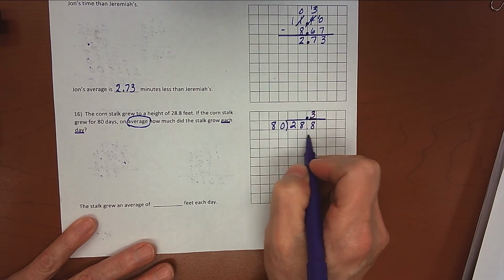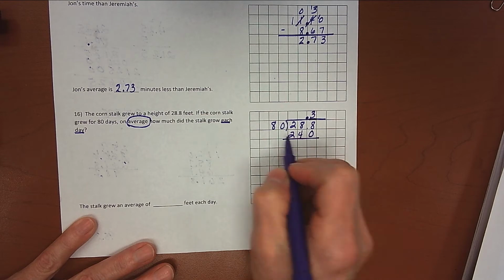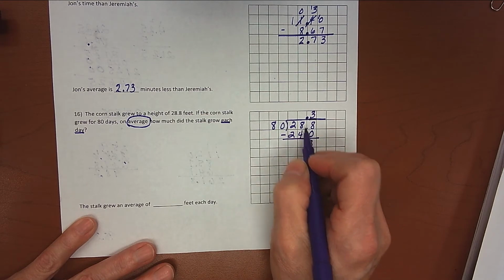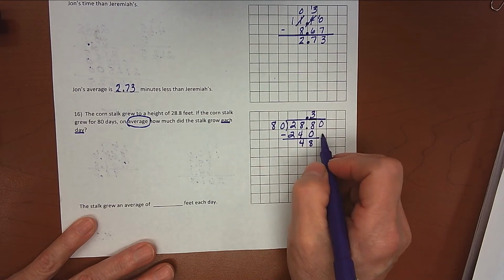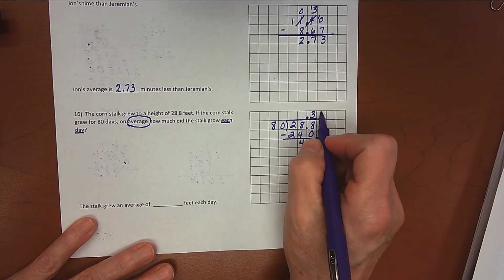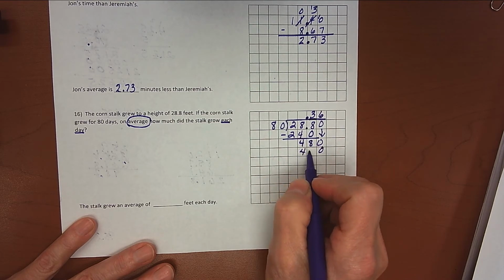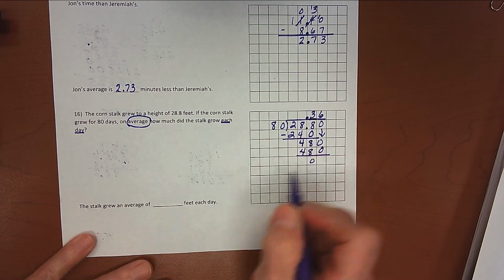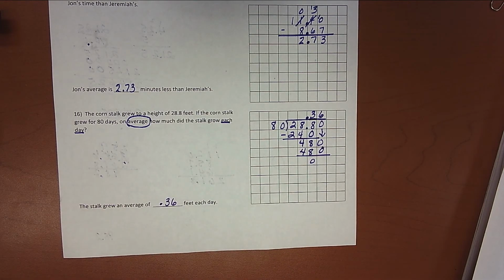Unit 2 part 2 Study Guide ANS KEY Pg 4